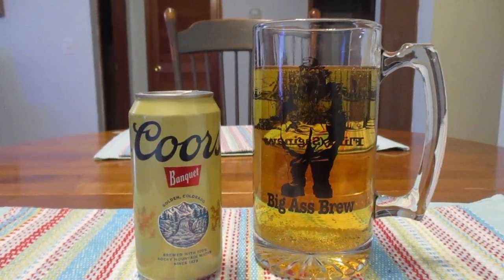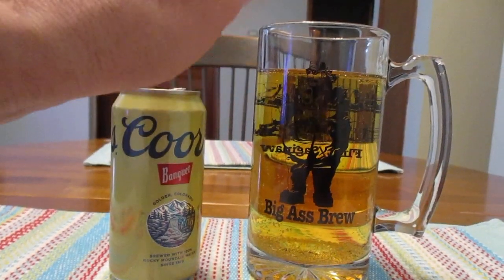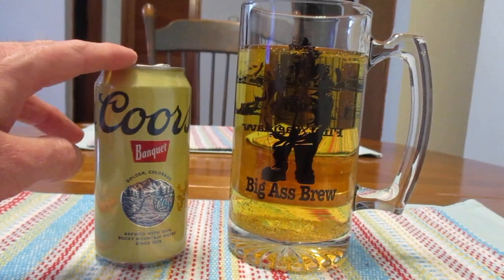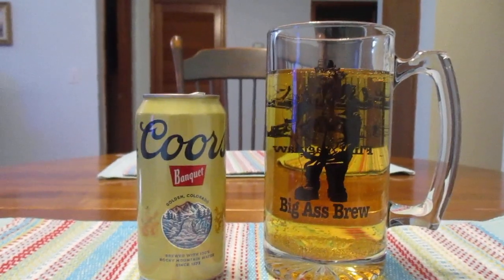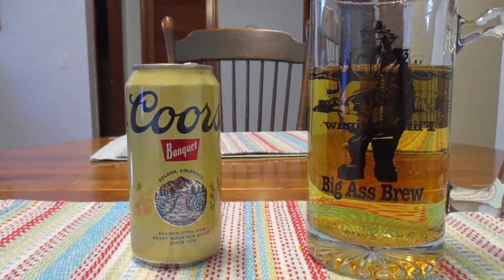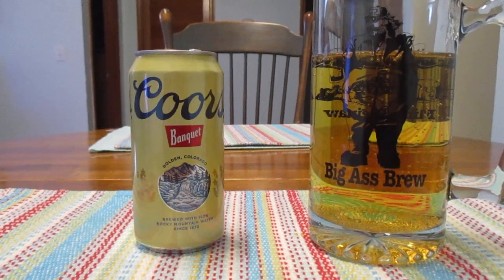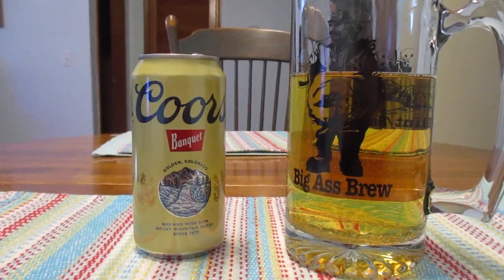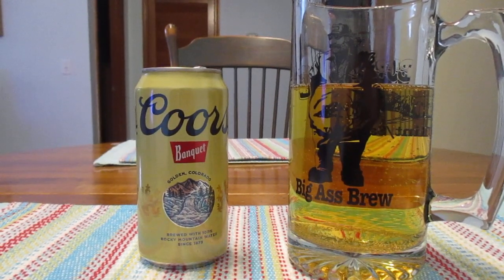Coors Banquet Beer Review 2023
Coors light lesser know sibling.